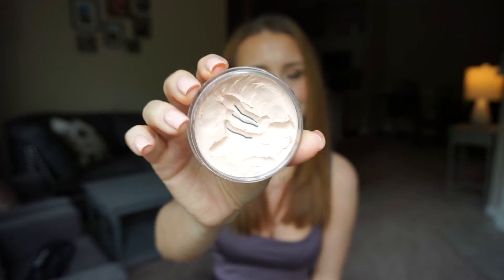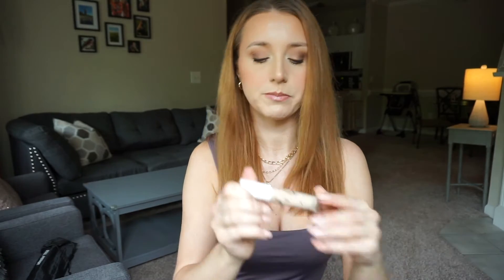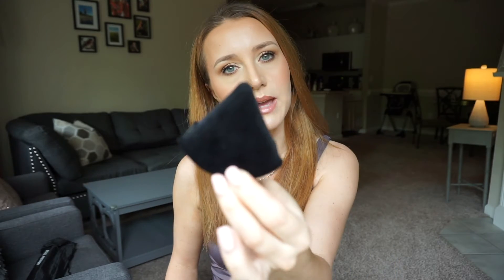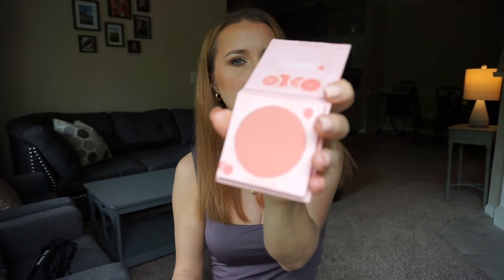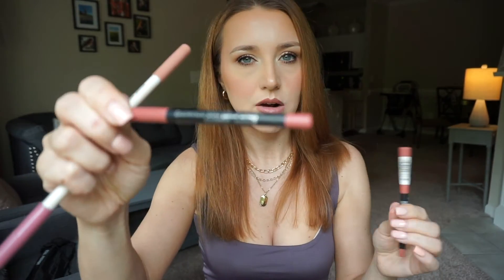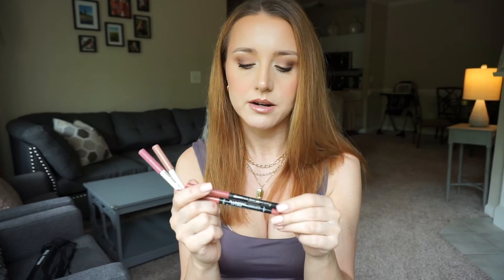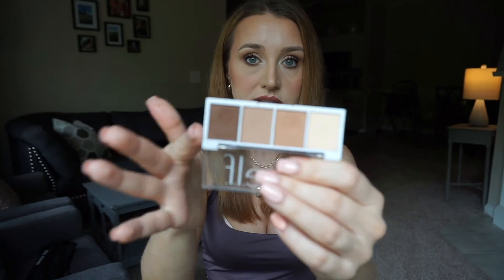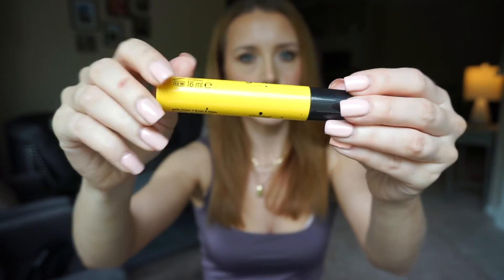BEST DRUGSTORE MAKEUP UNDER $10 🤑💄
Perfumes mentioned:

Wet n Wild Photo Focus Foundation
L'oreal True Match
ELF Camo Concealer
Covergirl Clean Matte Compact
Triangle Powder Puffs
Maybelline Fit Me Powder
Catrice Bronzer (not available in the USA ☹️)
Essence Blush
Wet n Wild Highlighter Limited Edition (but any from Wet n Wild are great)
ELF Eyeshadow in I love you a Latte
Essence Lip Liner
Catrice Lip liner
No longer available in the USA ☹️
Colorpop Lipliner BFF
Colorpop Lipliner Oh Snap
L'oral Fairest Nude 800
Milani Lip Gloss in Champagne
NYX Butter Gloss in Champagne
Maybelline Vinyl Ink Lip Stain in Peachy
L'oreal Volumous Lash Primer
Essence Mascara Lash Princess
Got2B Brow Gel
L'oreal Glowing Setting Spray